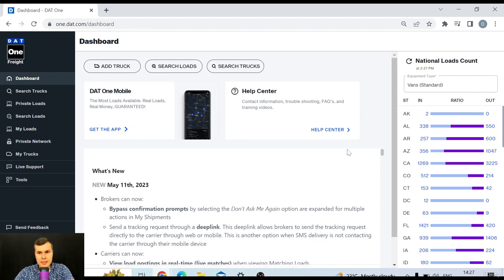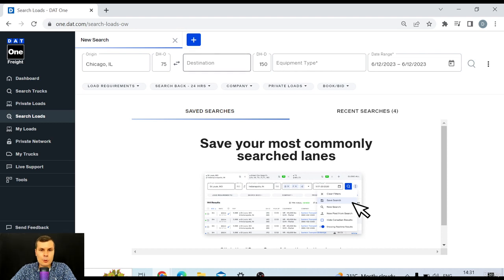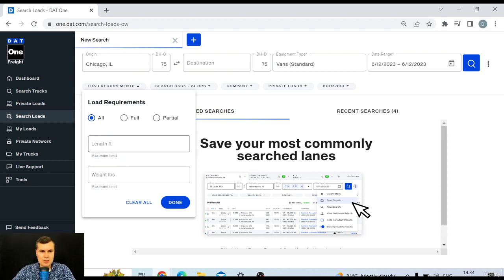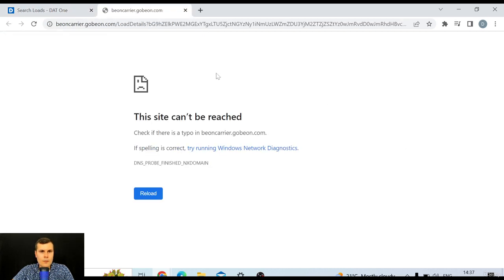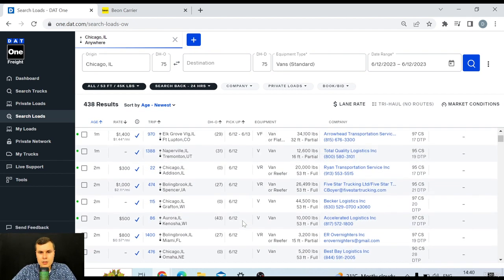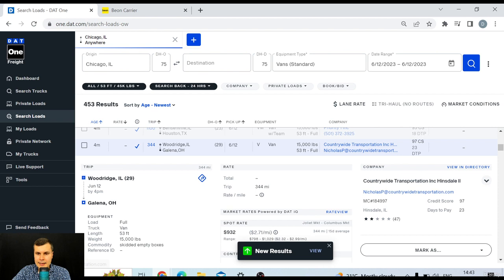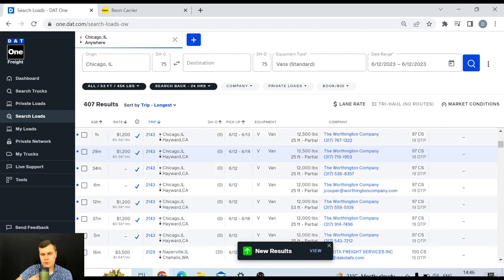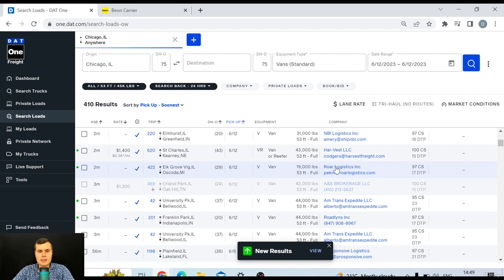Finding Loads on the Load board | Step 3 | Part 12